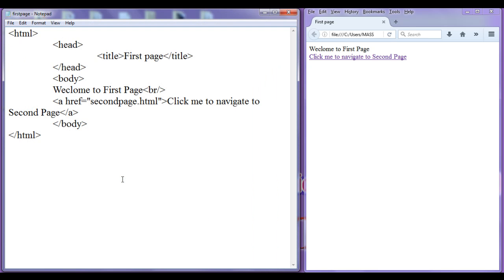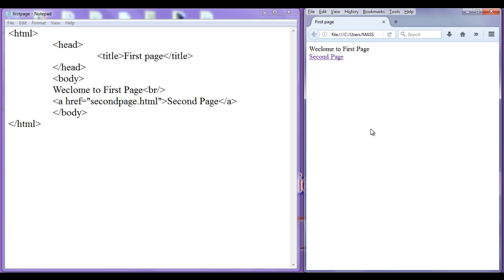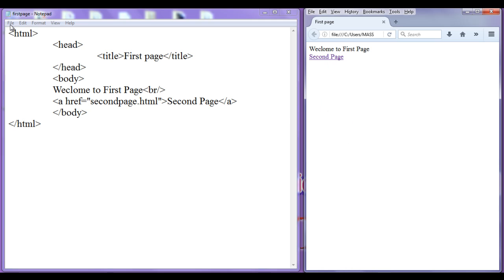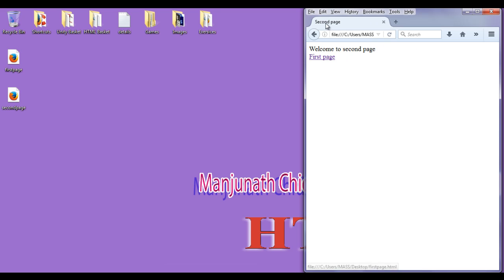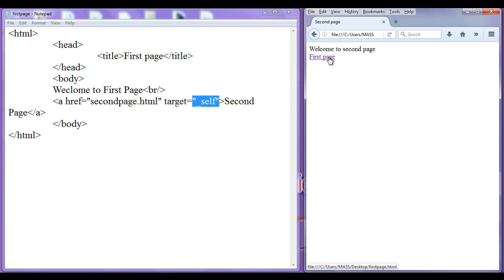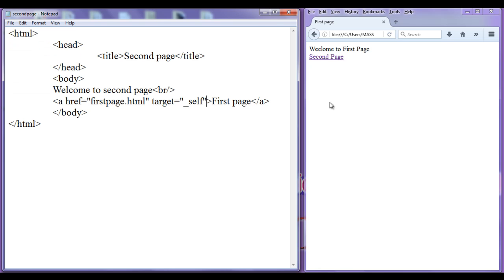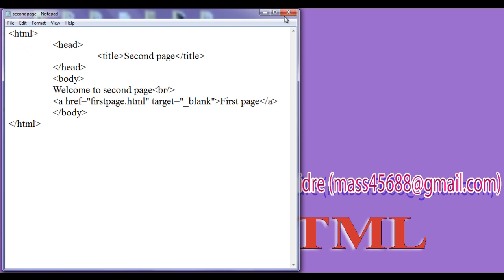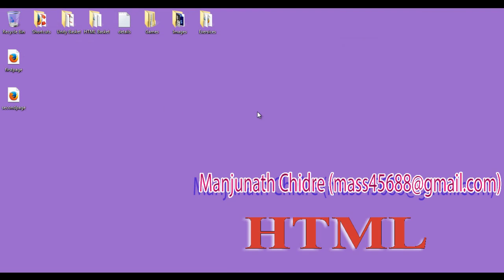HTML target Attribute - HTML Tutorial 35 🚀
► Explore the HTML target attribute in this video! Learn how to control where a linked document opens, whether in the same window, a new tab, or a specific frame.